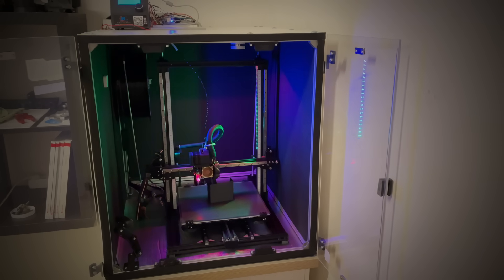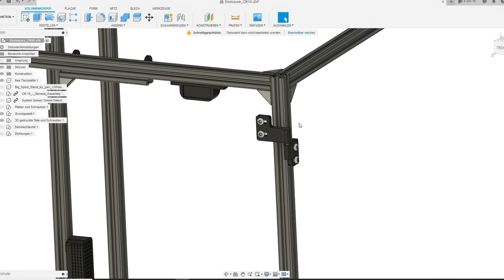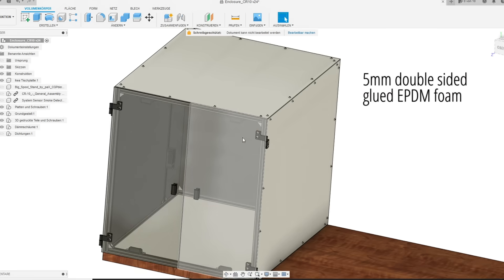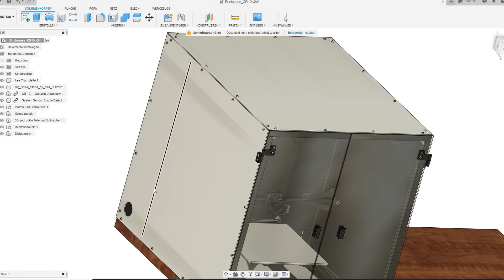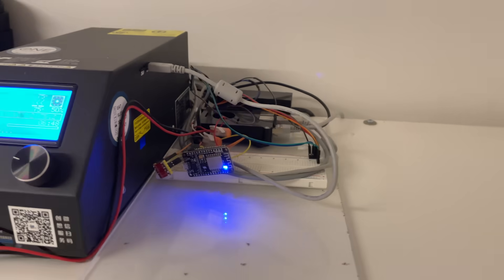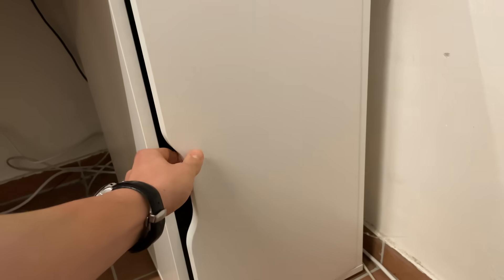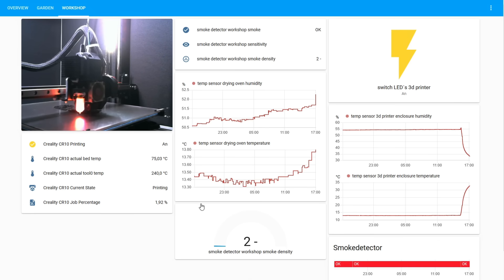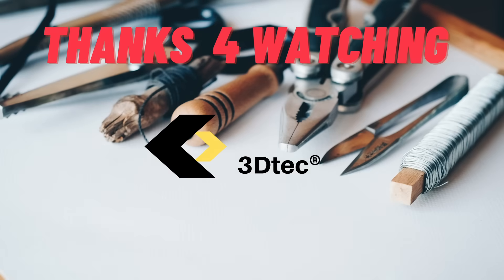Steps how I built my own 3D-Printer Enclosure? Try it out!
In this video I will show you how you can build your own 3D printer Enclosure!

Which basically looks also fine. The benefits from a 3D printer Enclosure are that you help against warping if you ar printing ABS or other high temperatue Thermoplastics.

This Enclosure is especially designed for the Creality CR10, but basically you can use it for other printers like ender3, prusa,...

I built an enclosure, so that I can control the heat and also to keep the fumes in the enclosure. It basically helped me a lotwith printing ABS or other engineering plastics. I also wanted to increase the safety, so I integrated smart smoke detectors and overheating protection. Combined with Octoprint, many upgrades and also HomeAssistant, it is a very smart building platform. I hope you like the design and also the building process.

This is especially for the reality CR-10, but also works with Ender3, Prusa, and many more.
3D Printer Enclosure Build, Smart Smoke Detector, Security, Engineering Plastics, .

📷 Sony Alpha A7 IV
🎯 Sigma 28–70mm f/2.8
🎤 DJI Mic Wireless
📹 DJI Mini 4 Pro (Drone)

🖨️ **3D Printer & Tools I Use**
🖨️ Bambu Lab A1 mini
🧵 Filament Dryer

💬 Got questions or remix ideas? Drop them in the comments!

Chapters:

00:00 Intro
01:29 Design

04:48 Footage of the Enclosure
07:28 Features and Safety Functions
09:37 Summary